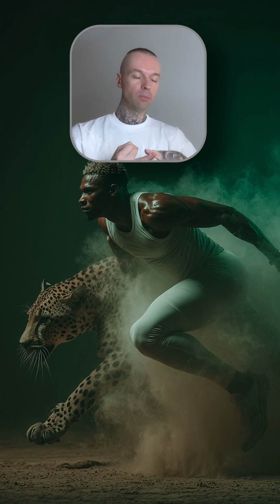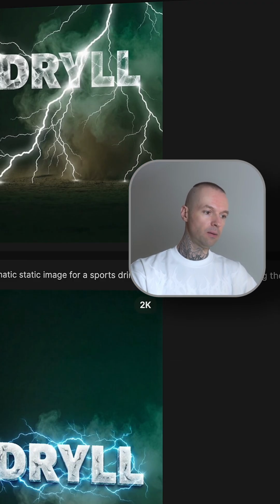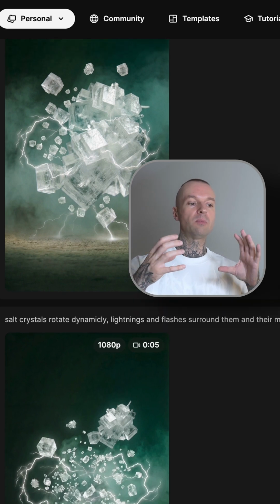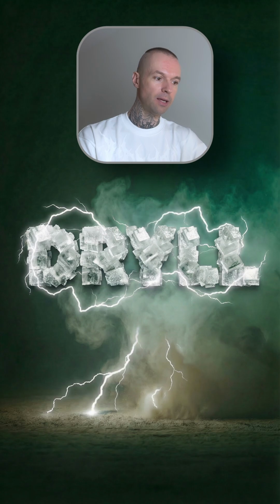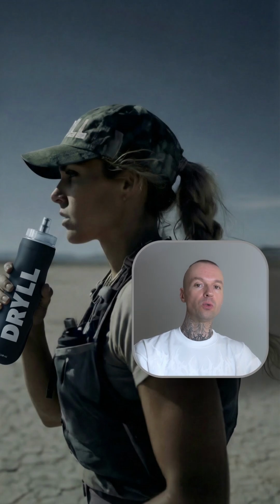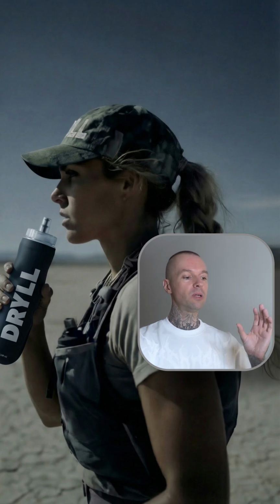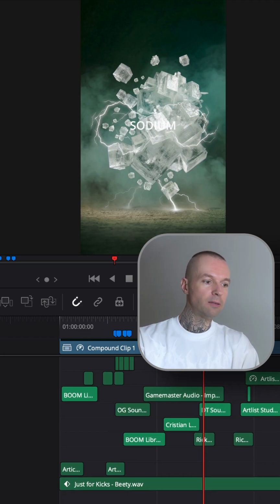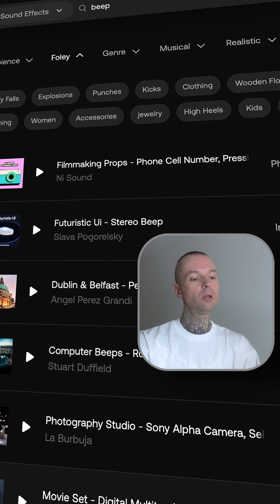Complete Start to Finish Breakdown: Workflow of the DRYLL Spec Ads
Breakdown of my creative thinking and decision making process behind selected AI generated ads. I share all my thoughts and how I approach the brand and its language. You can see which tools I have been using and the whole process from start to finish for these two DRYLL ads. Enjoy!